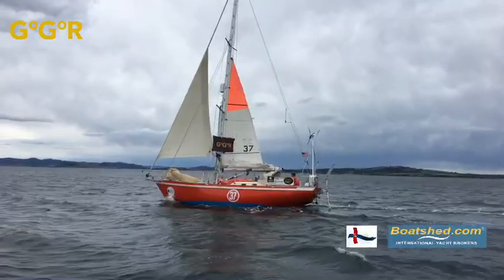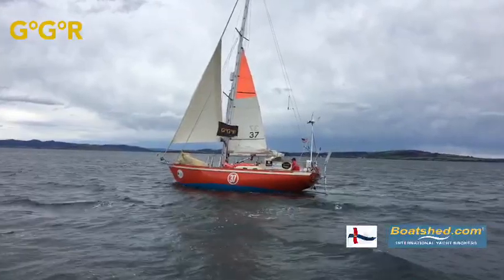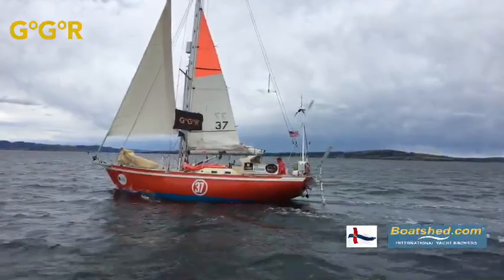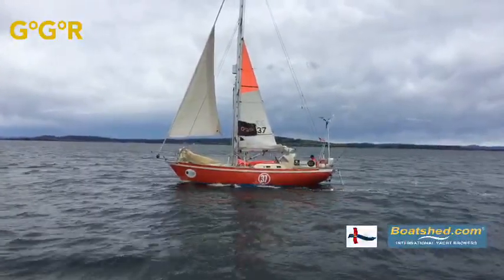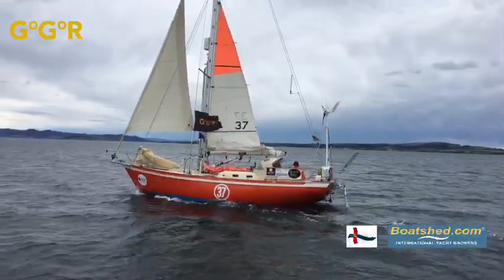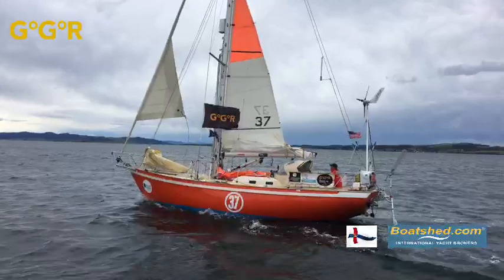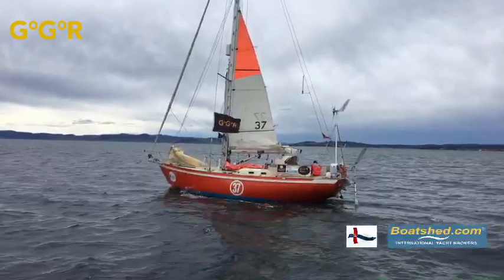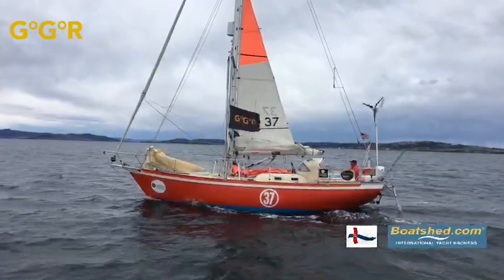ISTVAN KOPAR Drop Point in Hobart Live part 2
Live coverage of ISTVAN KOPAR's arrival at the Boatshed.com Drop Point in Hobart, on the 4th of November.